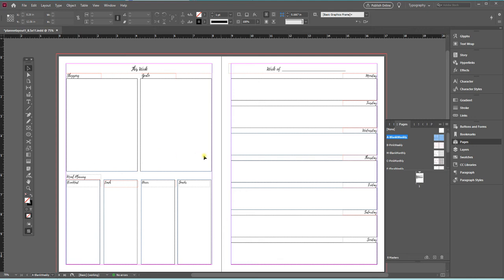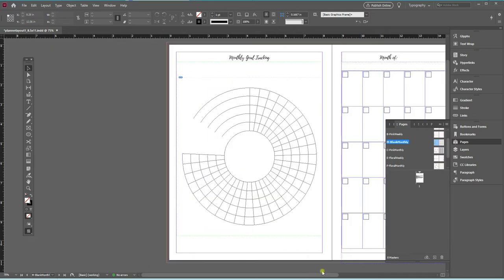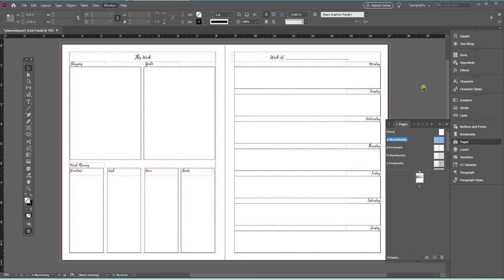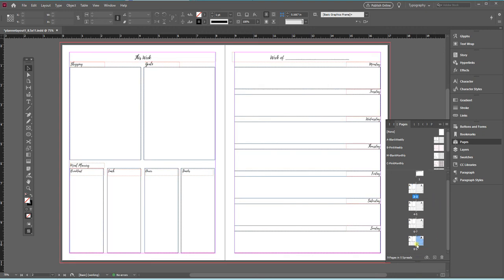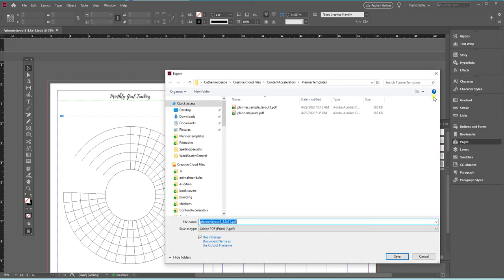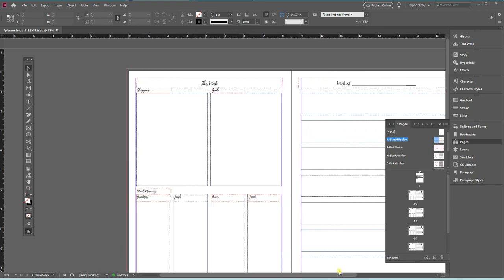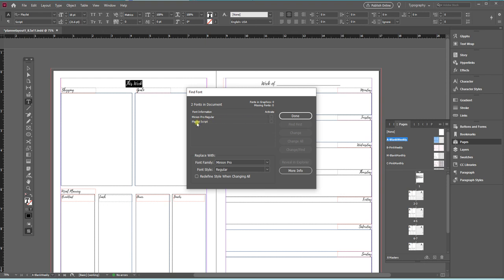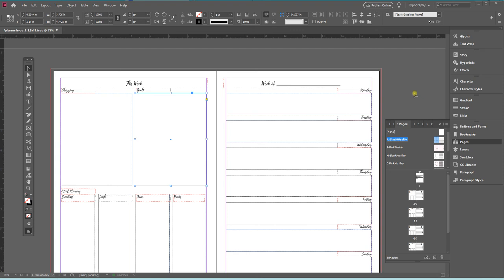In Design Planner Templates -How to Use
This video shows how to take my InDesign planner templates and easily build endless numbers of planners.

Learn how to choose a layout from the 4 weekly and 4 monthly master spreads and insert pages to create your document.

Add a title page and your decorative touches and you can have a professional looking planner in 30 minutes or less.

All four spreads are based on the same basic layout but I have included 3 variations for you.  Go ahead and change the fonts, colors or backgrounds on any of these.